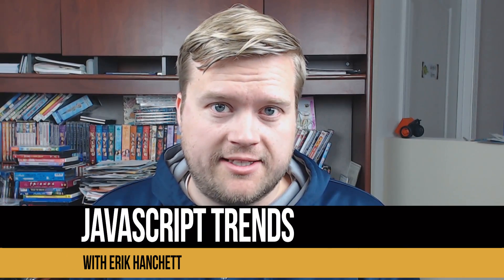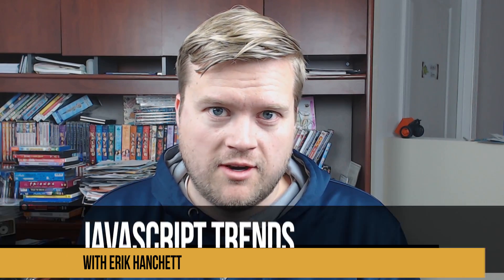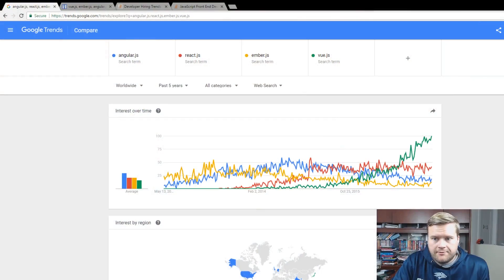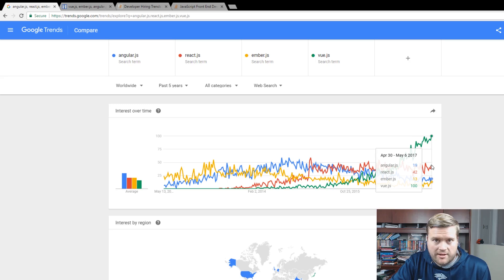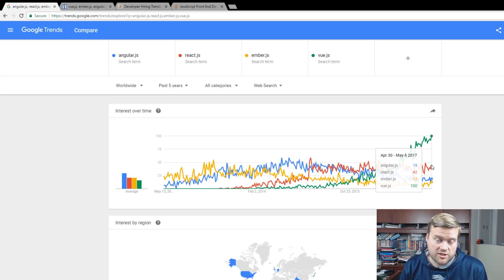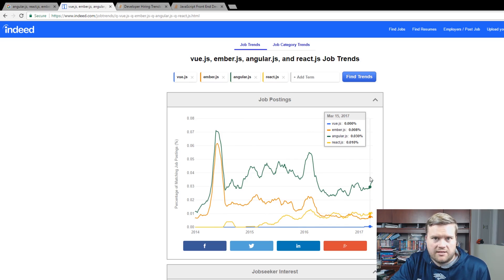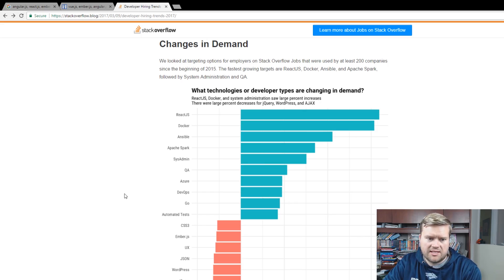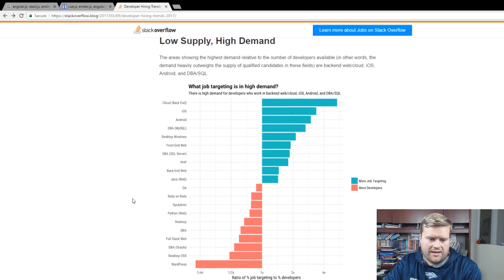JavaScript Trends In 2017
In the JavaScript world in 2017 there are a lot of trends. What is the best Front end framework? What are the programming trends in 2017? What javascript frameworks should I learn? Is React, Vue or Angular the most popular? In this video I take a look at JavaScript trends and see how what is popular in 2017.

Are you a begginner web developer? Check out these courses below!